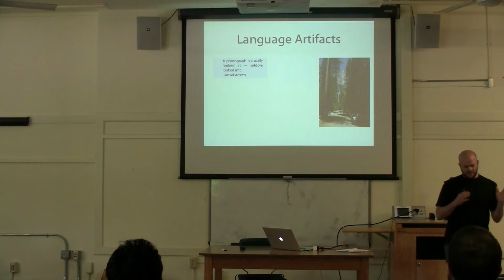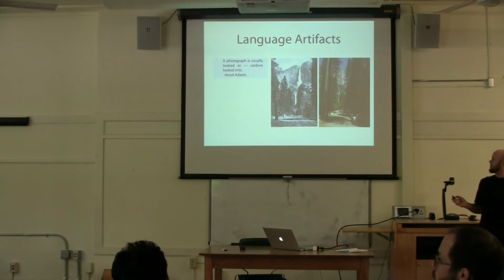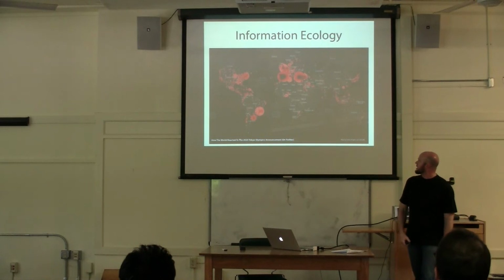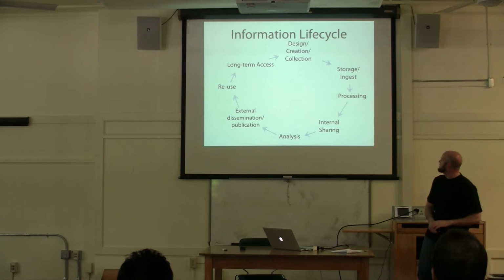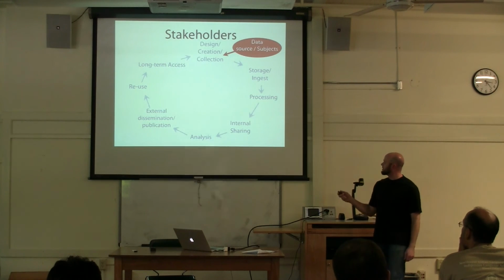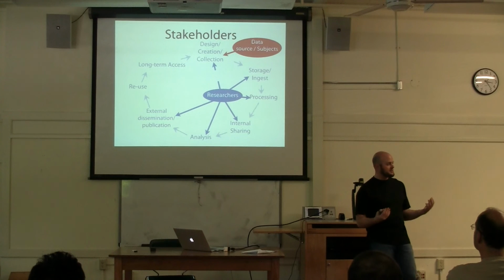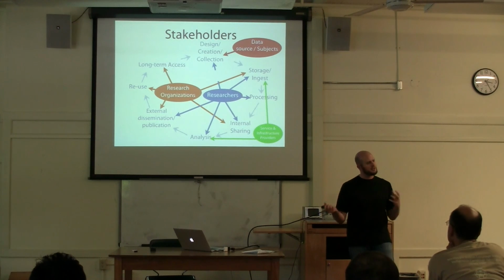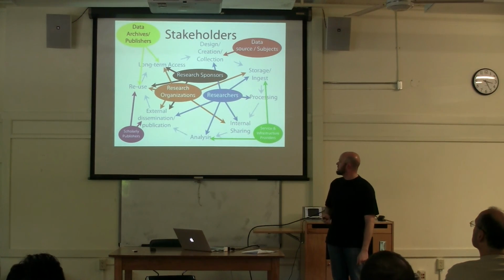Language Archiving and Data Ecology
Archives and language artifacts play an increasingly important role in linguistics, folklore studies, ethnic studies, language documentation, ethnomusicology, (minority language focused) multi-lingual education, and anthropology. Funding agencies like the NSF, NEH, DEL, CIRC, SOAS/ELDP, DoBeS, and private foundations require grantees to archive their content. However, as producers of language material artifacts, do archiving requirements come to us begrudgingly or do we embrace them? Building on previously presented work (Paterson & Nordmoe 2013) about the practice of Archiving at the SIL Language and Culture Archive, Hugh presents an overview of linguistic archiving and a discussion of his recent survey on the practice of archiving lexical databases.